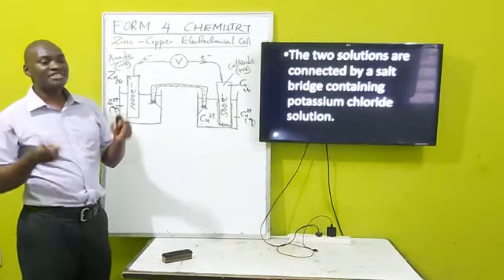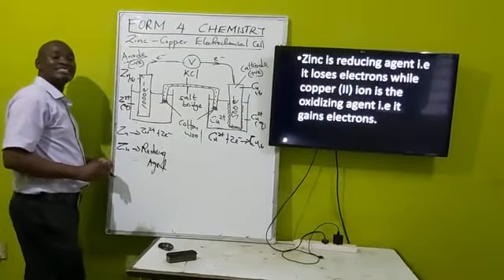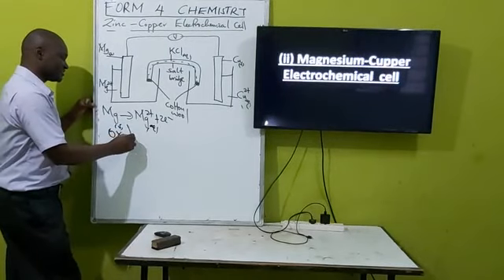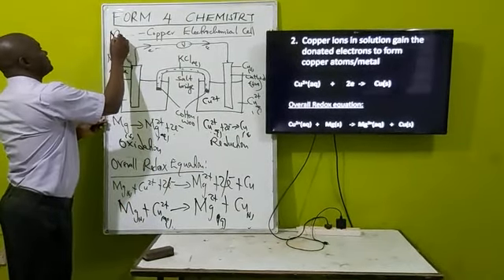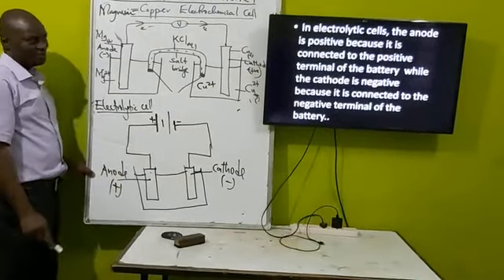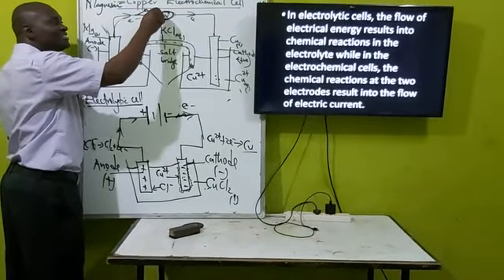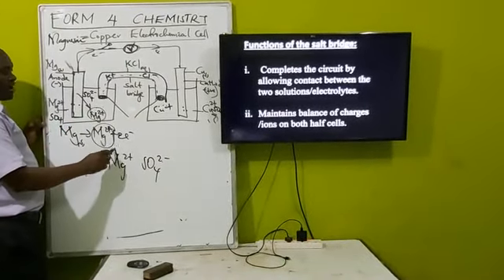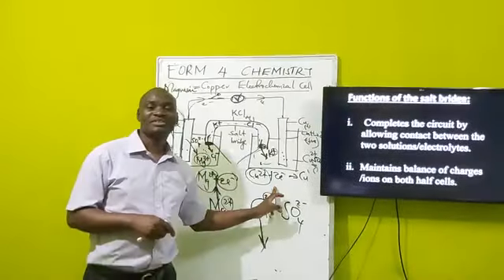ELECTROCHEMISTRY LESSON 8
Complete Electrochemical Cell